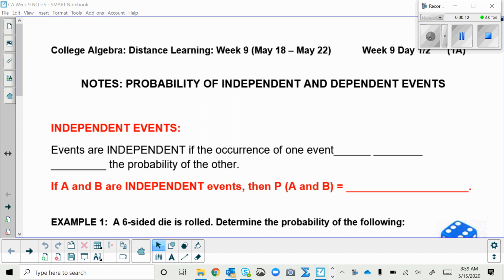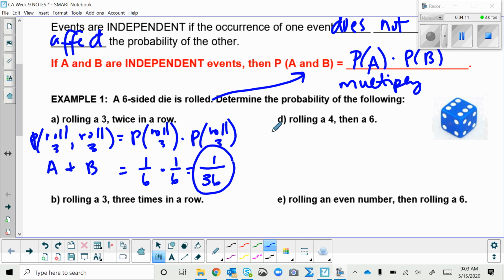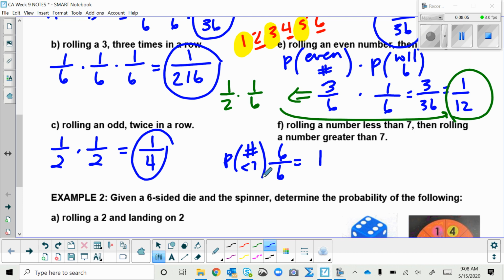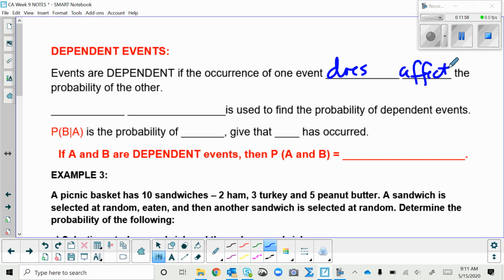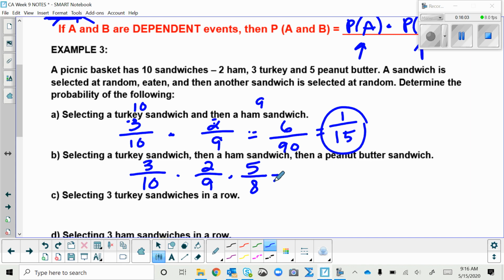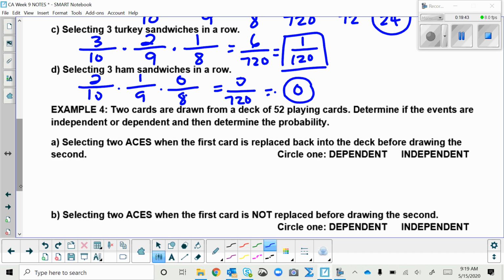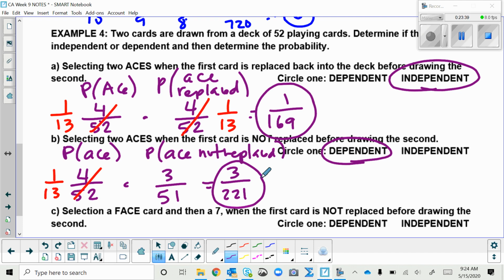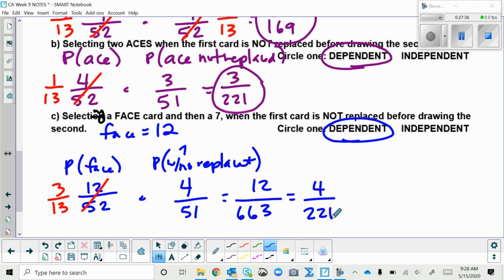CA Week 9 NOTES video